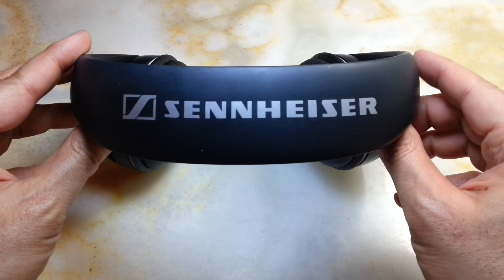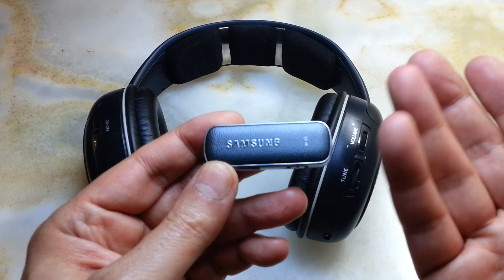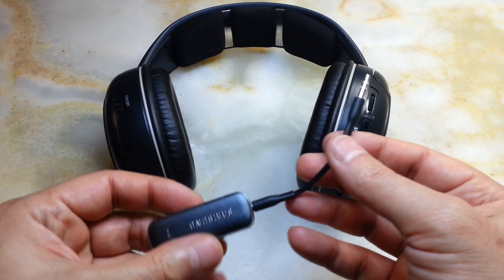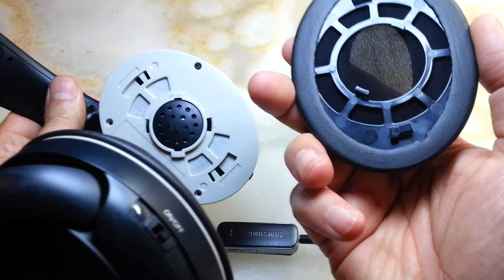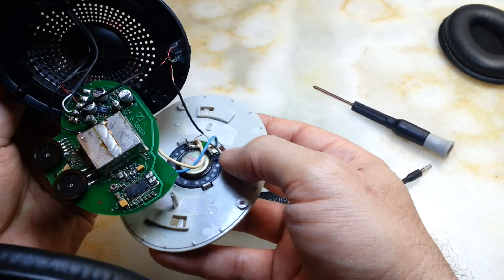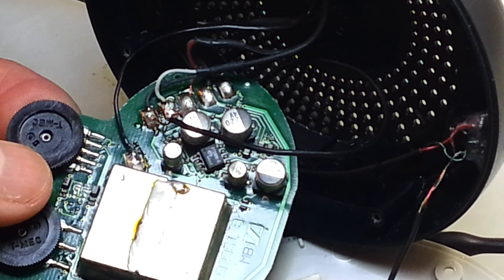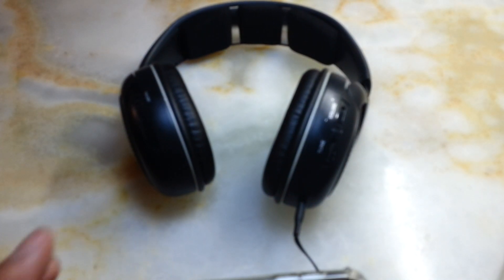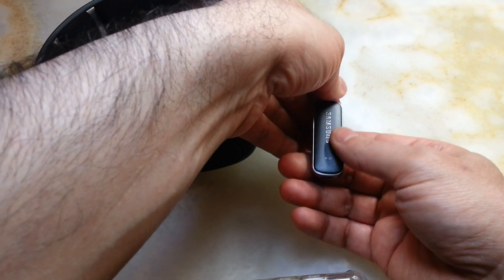Sennheiser HDR120 Conversion to a wired or Bluetooth headphone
My sennheiser fm receiver HDR120 headphone became obsolete as Bluetooth headphones came to market and it was gathering dust. So I've decided to make it useful again and turning it to a fantastic headphone as it's always been.
In this video I'm going to share how to convert fm radio headphone receivers to a wired or Bluetooth headphone. Enjoy.